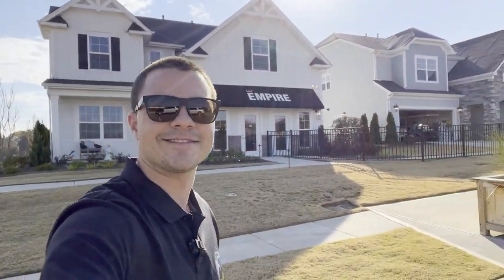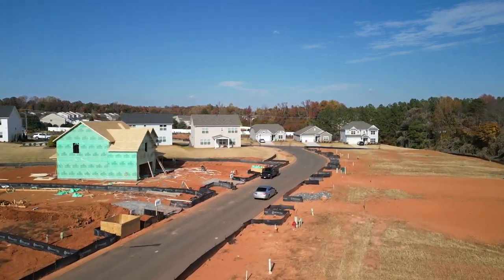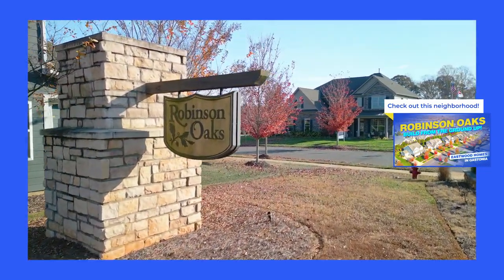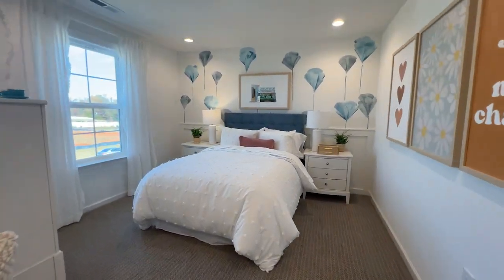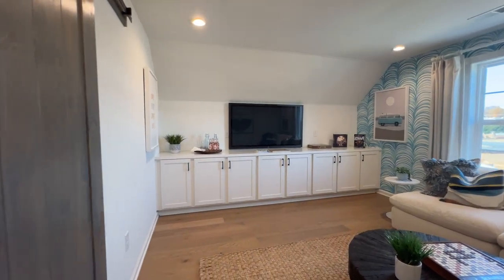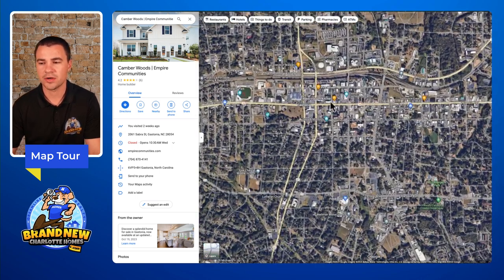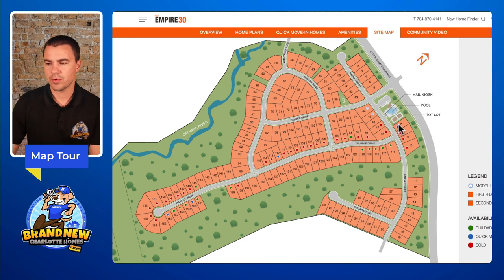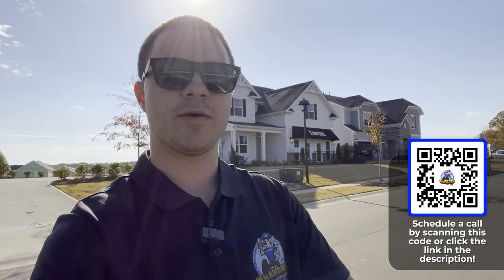Camber Woods I Empire Homes in Gastonia l Tons of Variety with 12 Floor Plans!!!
Brian Taylor and Will Simoneaux are real estate agents with Dreamline Realty, and new construction experts in Charlotte, NC. Our passion is to help people get to know the new construction scene by providing videos that showcase all the Charlotte builders and neighborhoods 🏡.  Also included is valuable information about each area that pertains to shopping, restaurants, medical facilities, parks, interstates, and much more 👍

We have all the builder connections, we know all the neighborhoods, and have access to all the builder incentives to get our clients the best deal possible. Through our services, we save our clients valuable time, frustration, and money 💰 as we streamline the entire process while helping them find their dream home 👏

LET’S MEET “IN PERSON” ONLINE 👉 If you’re thinking of moving to Charlotte or if you already live here, let’s hop on a Zoom meeting and start planning your move today! Go to our calendar and pick a time.

👏    We can't wait to help you find your Brand New Charlotte Home and we thank you in advance for putting your trust in us to serve you.